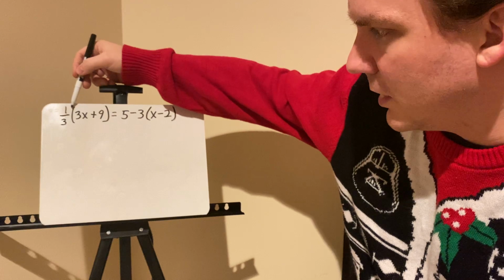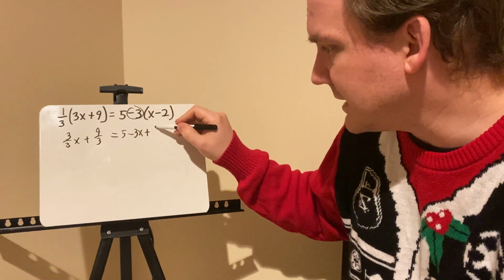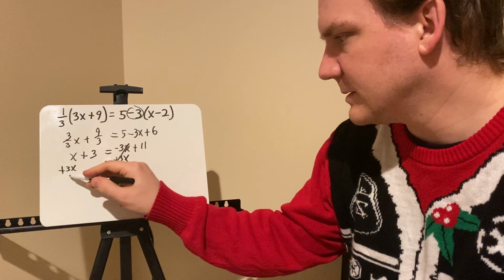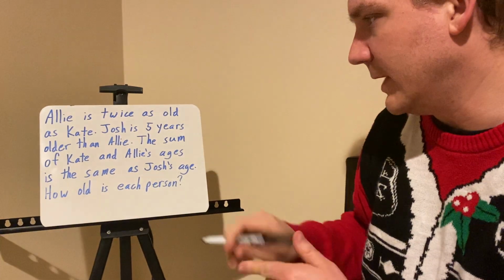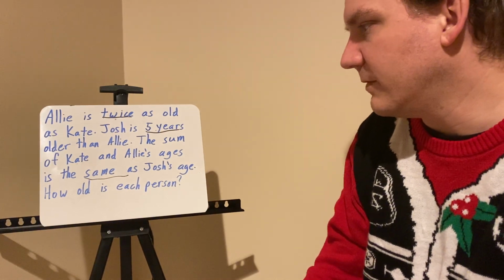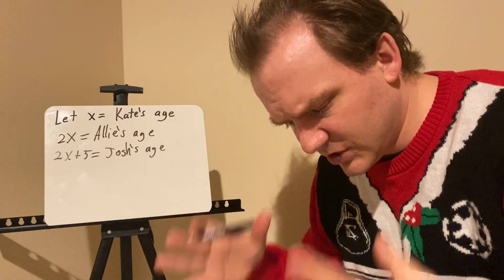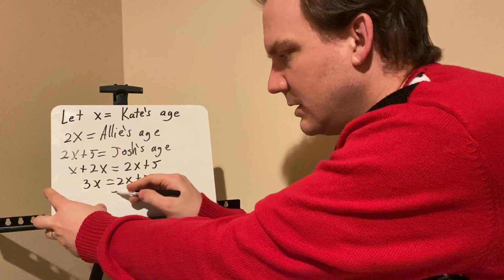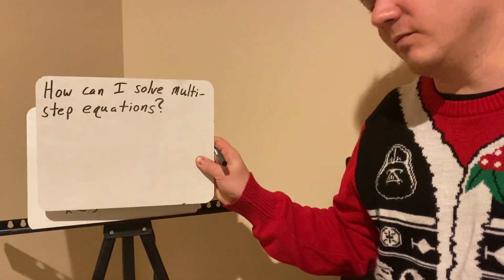Solving Multi-Step Equations Video 3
8.EE.C.7 Solve linear equations in one variable.
8.EE.C.7a Give examples of linear equations in one variable with one solution, infinitely many solutions, or no solutions. Show which of these possibilities is the case by successively transforming the given equation into simpler forms, until an equivalent equation of the form x = a, a = a, or a = b results (where a and b are different numbers). (NC)
8. EE.C.7b Solve linear equations with rational coefficients, including equations whose solutions require expanding expressions using the distributive property and collecting like terms. (NC)